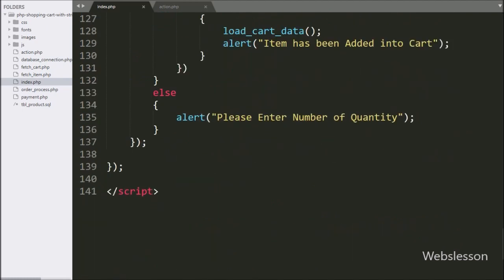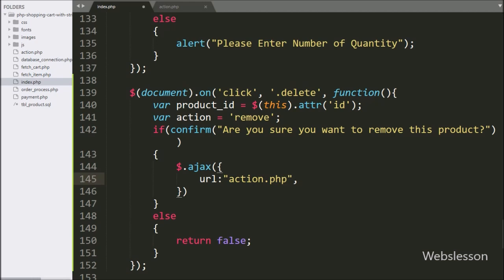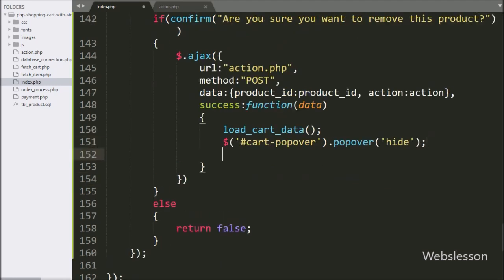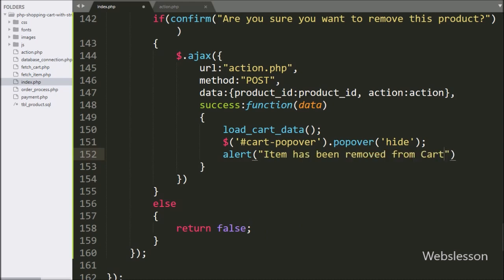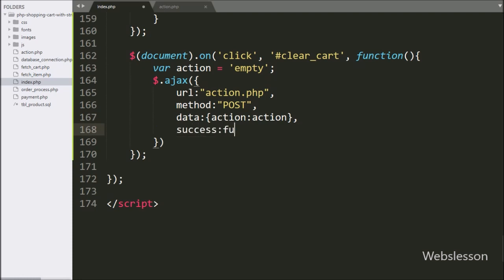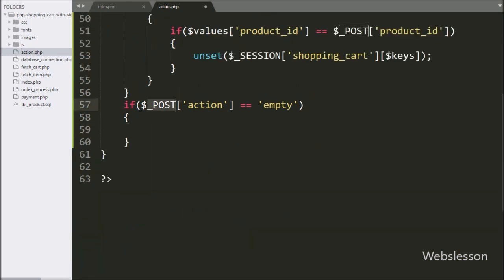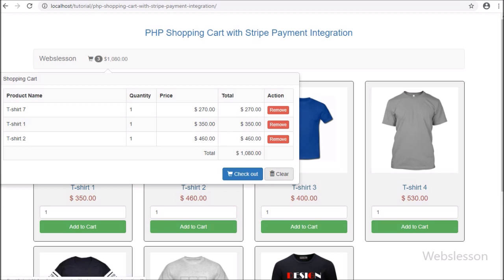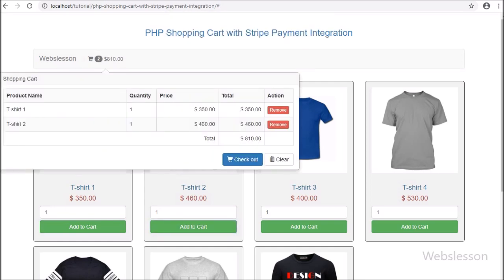PHP Shopping Cart with Stripe Payment Integration - 4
Are you looking for tutorial on Stripe Payment Gateway Integration in PHP, then this is right video tutorial for your query. Because in this tutorial series, you can find step by step how to make Shopping Cart in PHP with Ajax, then after you can find how to integrate Stripe payment gateway in shopping cart for accepting online payment. In this part, you can find how to remove single item from shopping cart or how to clear shopping cart. For this things here we have use PHP script with jQuery Ajax.